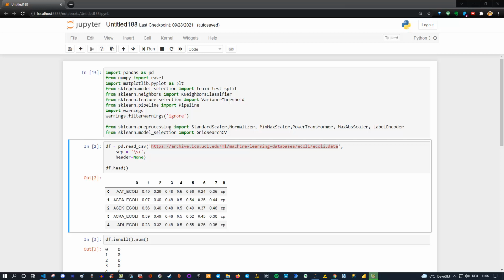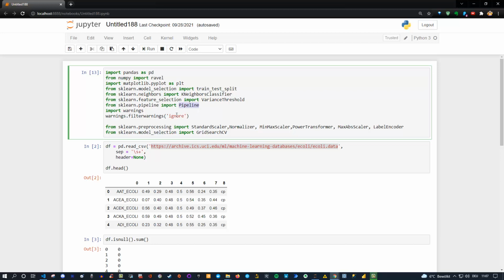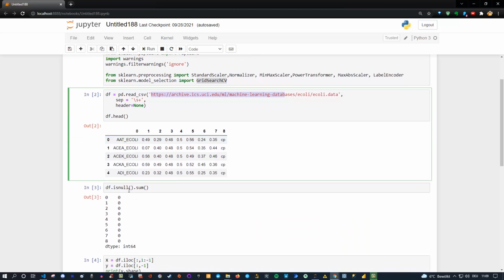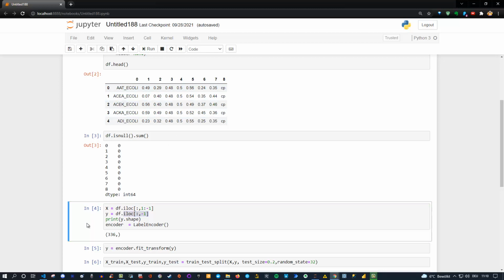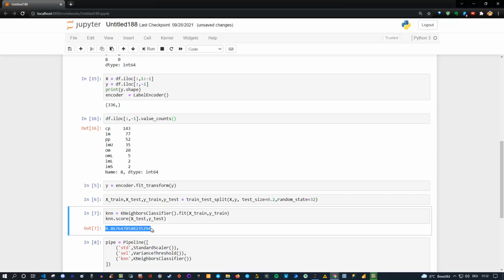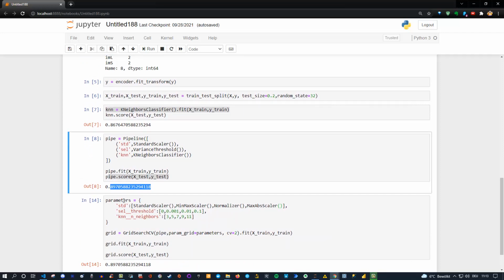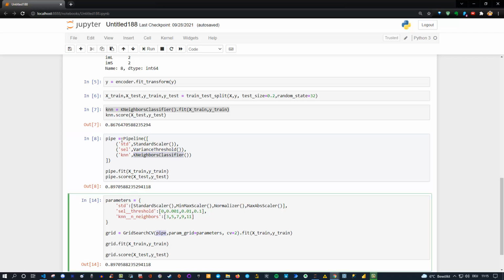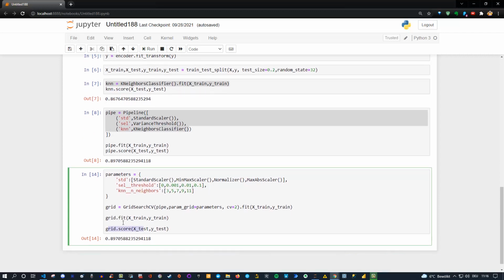Machine Learning Optimization Tutorial Gridsearch Pipeline